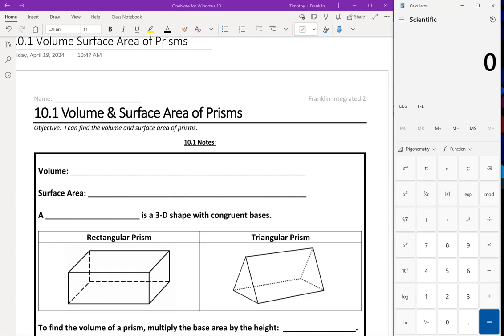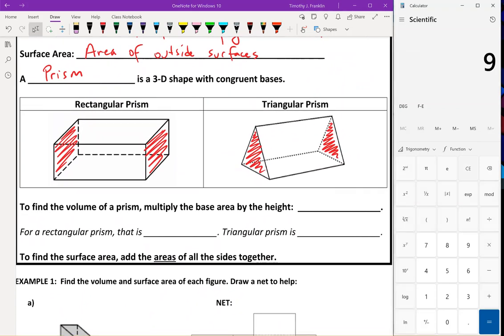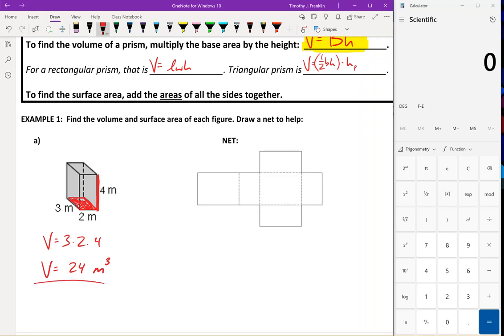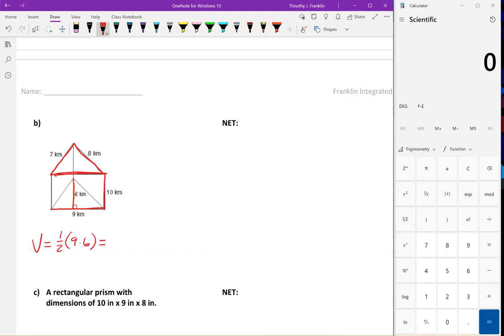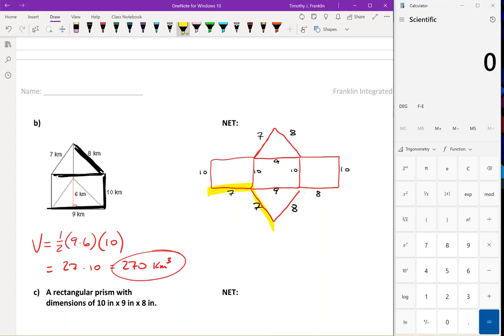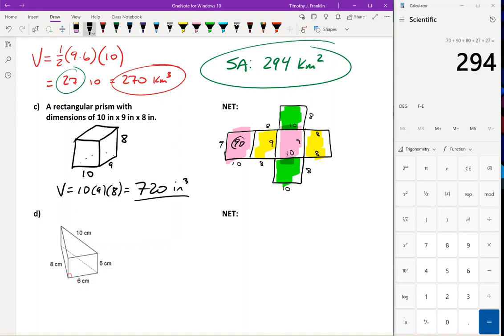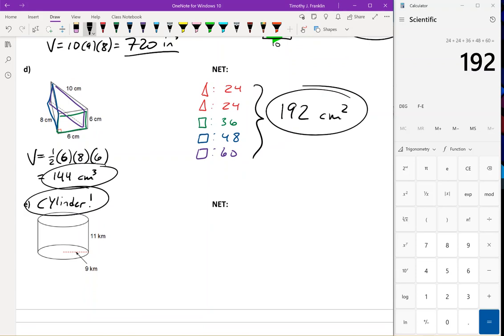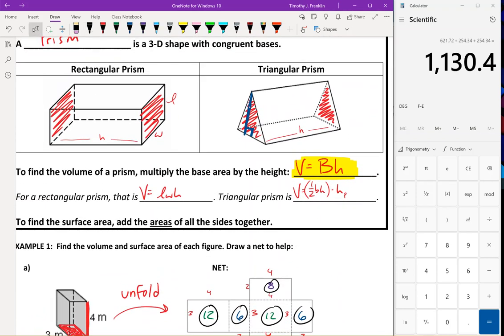10.1 Notes: Volume & Surface Area of Prisms